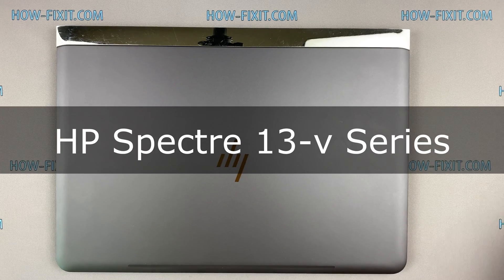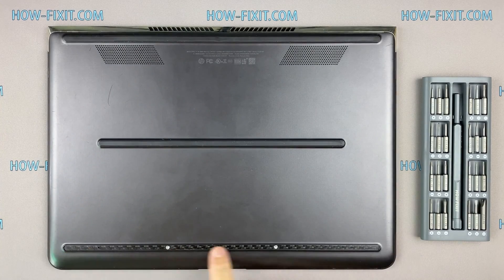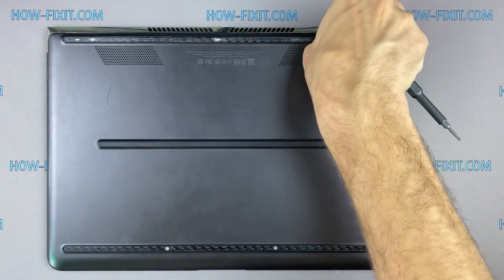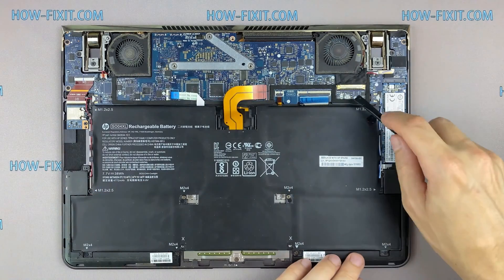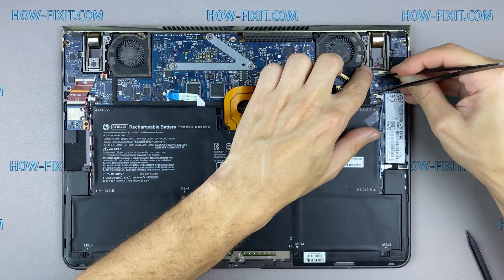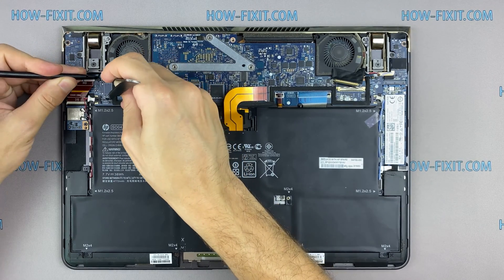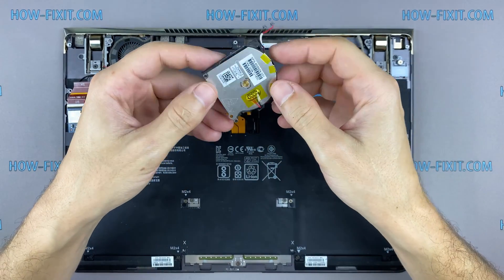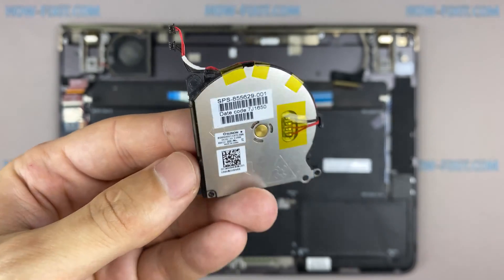HP Spectre 13-v Fan Replacement | Step-by-step DIY Tutorial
Use this repair tutorial to remove and replace the not-working fan on your HP Spectre 13-v151nr, 13-v011dx, 13-v101dx, 13-v111dx, 13-v001na, 13-v011dx laptop to fix the fan noise or fan malfunction error.
Replacement fan

Replacement fan

💻 *DESCRIPTION*
Discover the ultimate solution to remove and replace the not working fan on your HP Spectre 13-v laptop in today's HowFixit tutorial! Join me as I guide you through the step-by-step process of fan replacement to fix the fan noise or fan malfunction error.
HP Spectre 13-v Fan Part Number: HP sps-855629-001, EG50040S1-C670-S9A. Second fan part number: HP SPS-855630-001, EG50040S1-C740-S9A.
If this HP Spectre 13-v Laptop Cooling Fan Replacement Guide was helpful, don't forget to give it a thumbs up, subscribe to our channel for more tech tutorials, and hit the notification bell to stay updated on our latest content.

🛠️ *Video Content:*
1. Prepare tools
2. Disassemble the Laptop
3. Disconnect the Battery
4. Locate the Fan
5. Remove the Malfunctioning Fan
6. Cleaning and Maintenance
7. Install the Replacement Fan
8. Reassemble Laptop

- A: Check the description for a link to purchase a new fan for your HP Spectre 13-v laptop, or you can find a compatible fan using Fan Part Number.